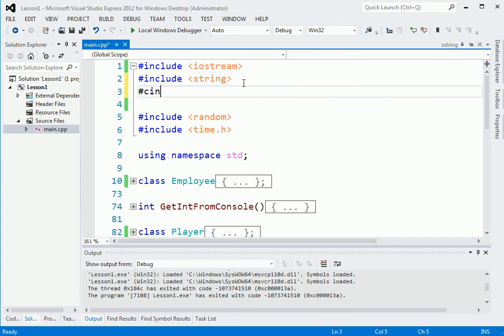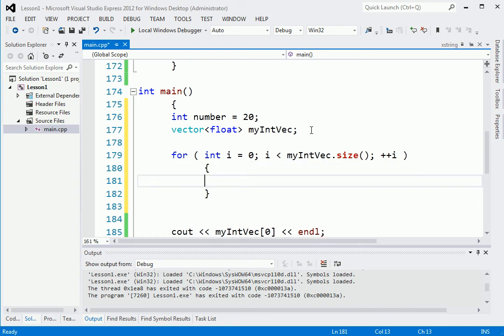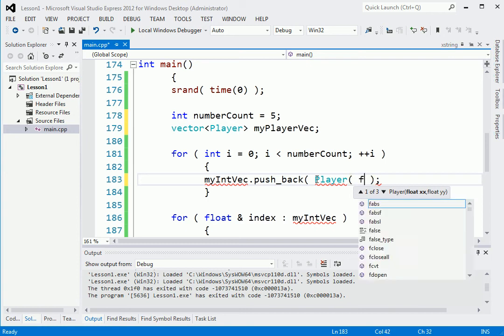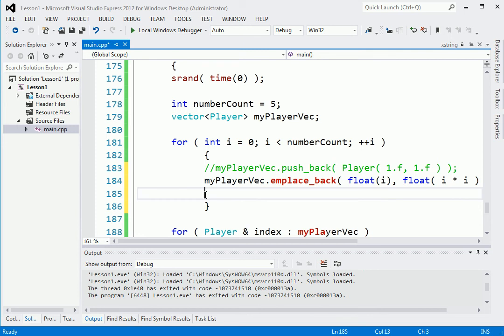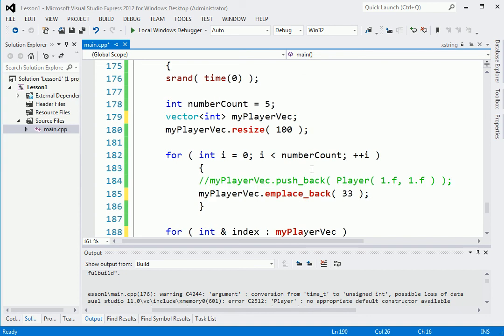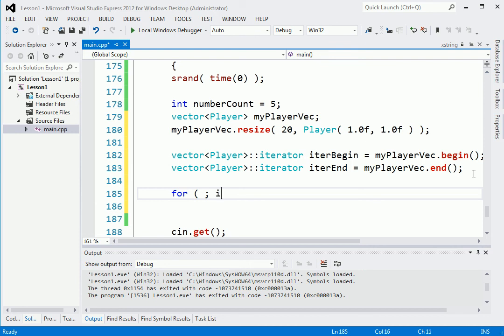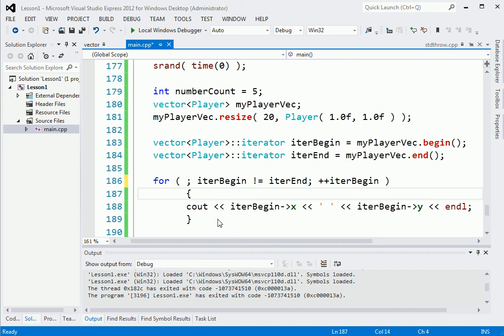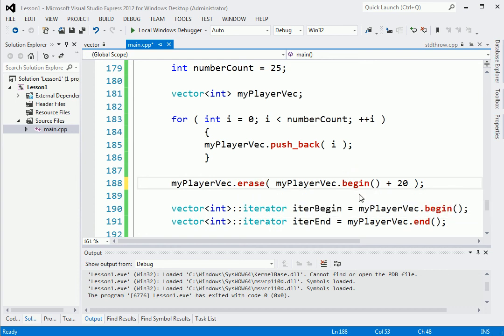C++11 Beginner Tutorials Lesson 24 by Gamer2Creator. Intro to std::vector.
Intro to std::vector

dynamic array class